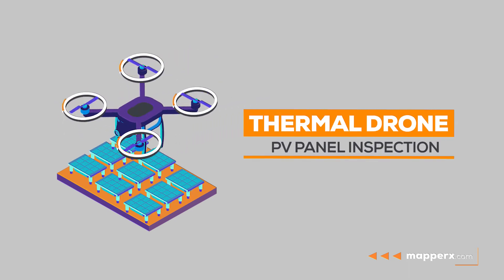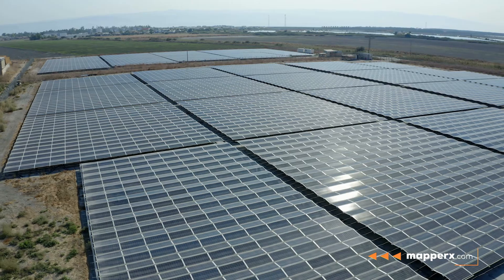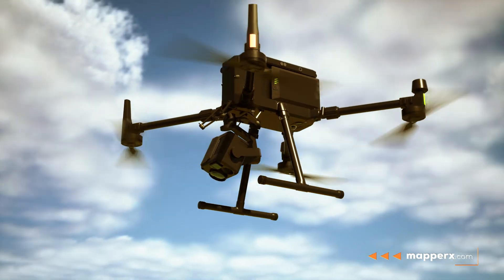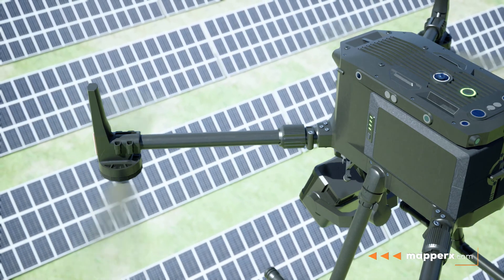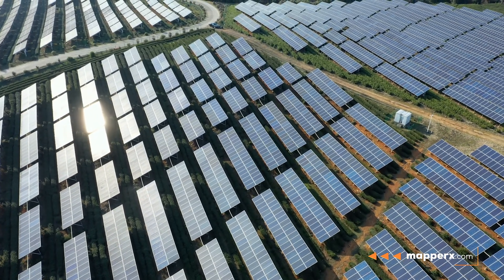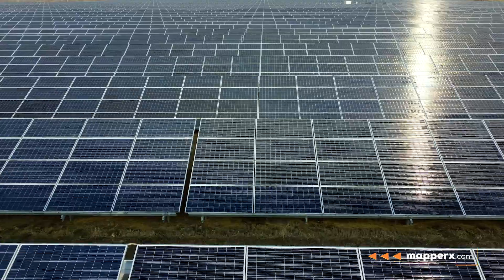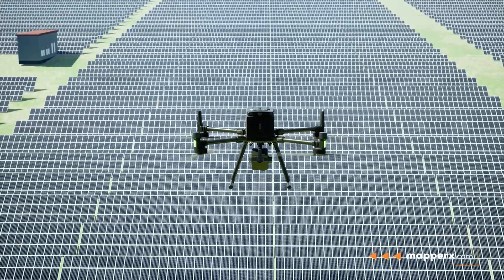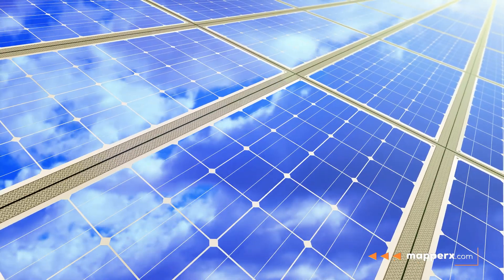Thremal Drone For PV Panel Inspection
THERMAL DRONE FOR PV PANEL INSPECTION
PV panels are devices used to convert solar energy into electrical energy, but their performance can decrease over time due to various factors. Therefore, regular inspection and maintenance of PV panels is important. Thermal drones are a highly effective tool for this.
Through thermal cameras, the surface temperature and thermal differences of PV panels can be detected. This quickly determines how efficiently the panels are working and which areas need maintenance. First, you need to take safety precautions before flying the thermal drone. After flying the drone, scan the surfaces of the PV panels with the thermal camera. This allows for the detection of temperature differences in any area of the panels. These temperature differences may be caused by various factors that affect the panels, such as receiving less sunlight, environmental factors, or age of the panel. After analyzing the data obtained, you can determine which areas of the PV panels require maintenance. These areas may need to be cleaned, repaired, or replaced.
Inspecting PV panels with thermal drones is a highly effective method. Thermal camera drones can detect malfunctions that may occur in solar power plants' panels. MapperX generates reports that help business owners make informed decisions. When the thermal drone inspection method is used with MapperX, significant benefits such as reducing maintenance costs and increasing production efficiency can be achieved.

MapperX is a 100% autonomous artificial intelligence thermal inspection and reporting software that helps increase the efficiency of PV panels by detecting faults in solar power plants.

This way, problems that hinder the production of PV plants are detected and prevented in advance. MapperX detects faults in solar power plants using thermal cameras and allows business owners to make the right decisions by generating reports. Business owners can rely on MapperX to increase the performance of PV panels and prevent faults.

Serving as part of the operation and maintenance activities of solar power plants, MapperX helps increase the efficiency of PV panels by detecting and preventing faults in advance.